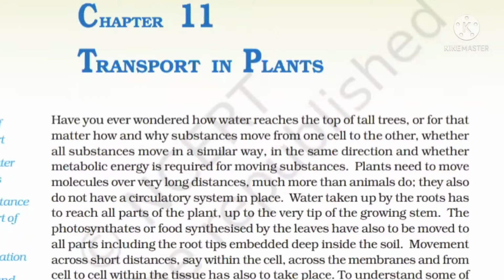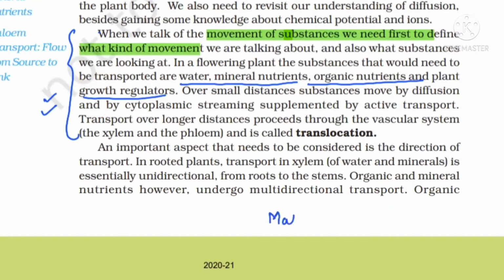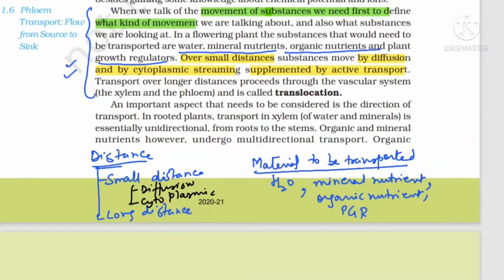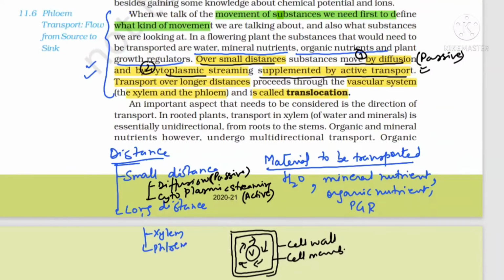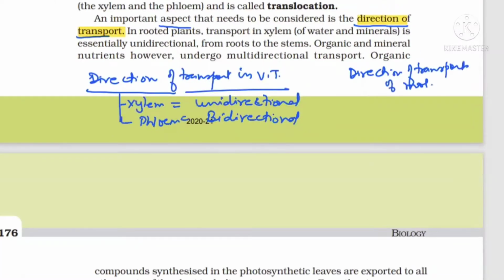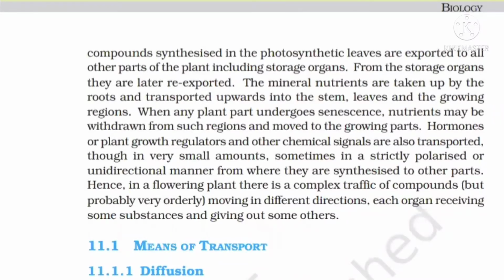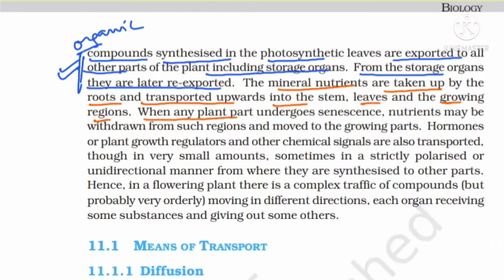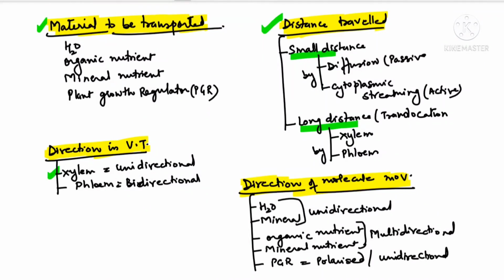Transport in Plants (Introduction)